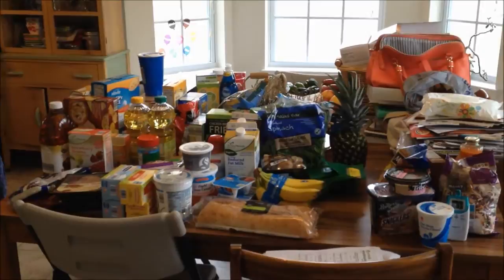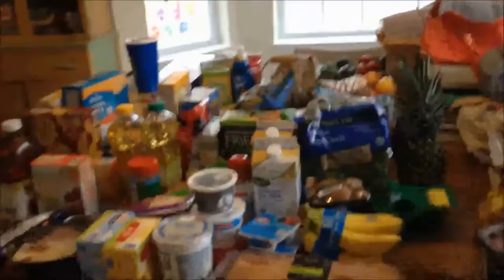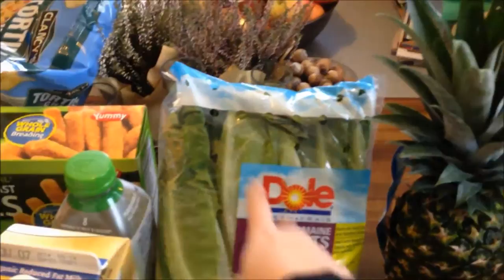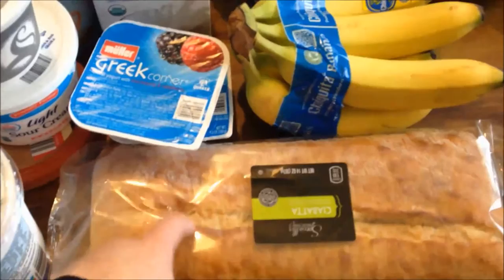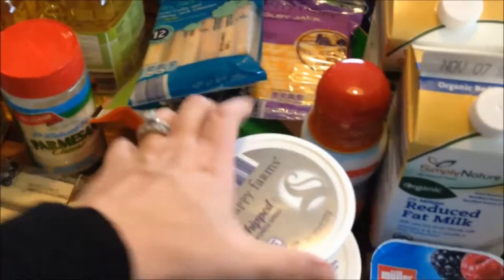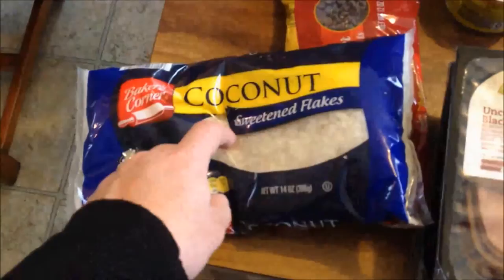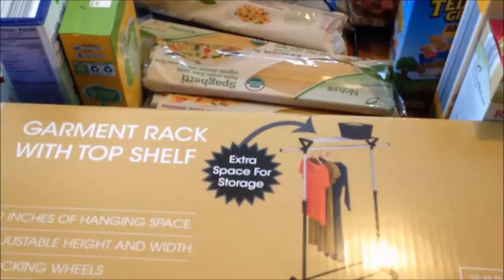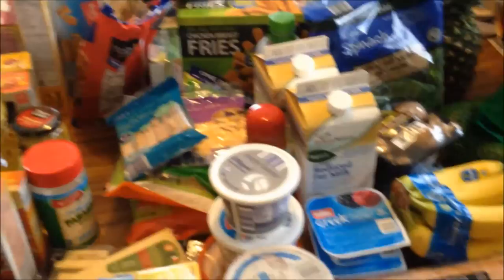Aldi & Giant Food Stores Grocery Haul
I had filmed a couple of grocery hauls a while back and never got them uploaded.  This is a more recent one, but I wanted to share each of them.  I should have more videos up soon :)